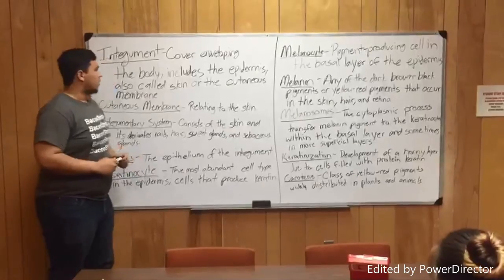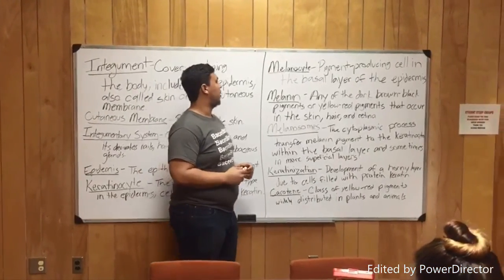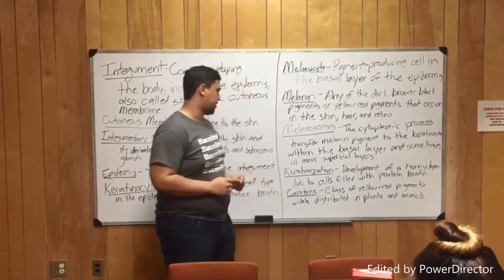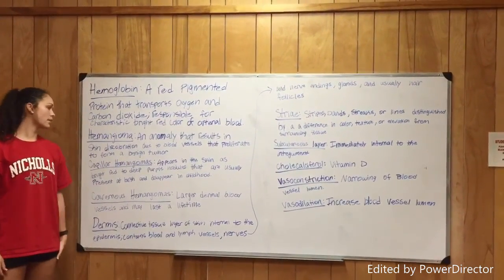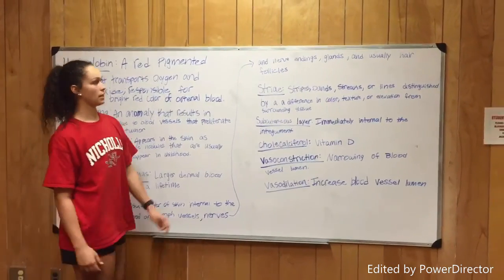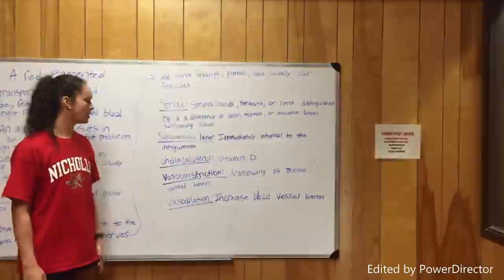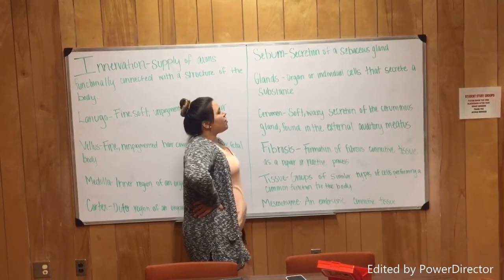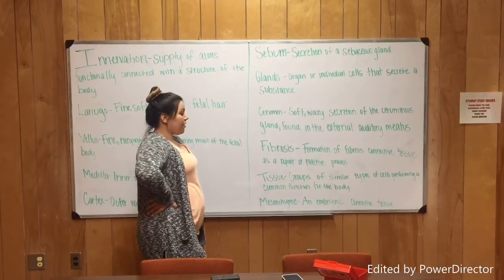Chapter 6: Vocabulary Terms